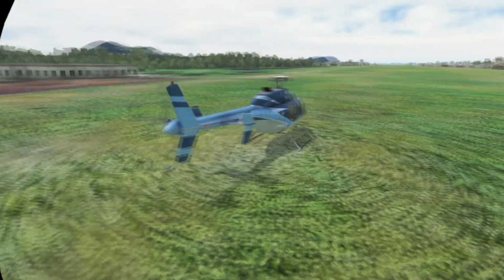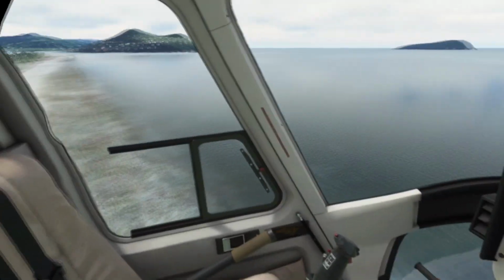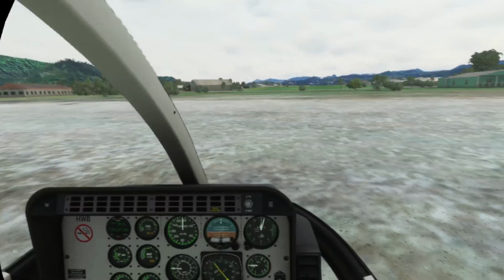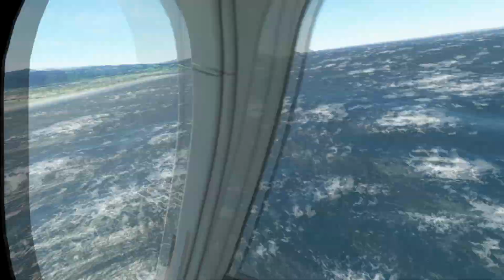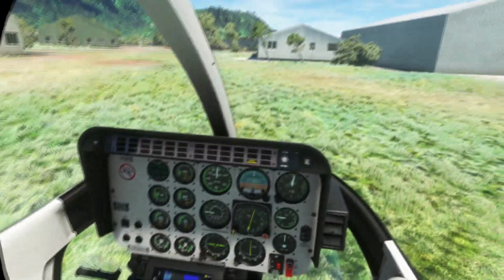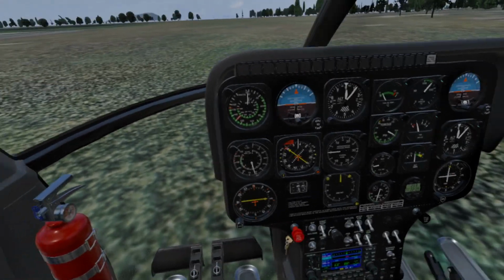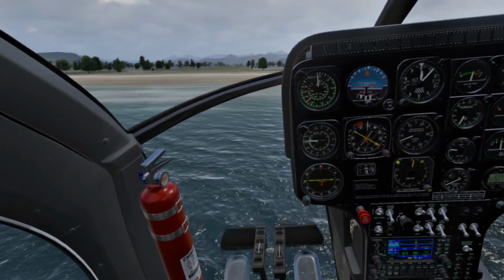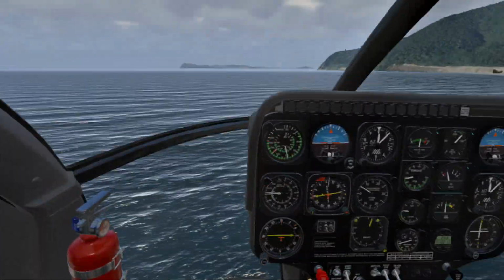Microsoft Flight Simulator vs X-Plane12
This is short comparison of FS2020 vs X-Plane 12 now its officially released and out of beta.  These are completely my own opinions and my views, and you can make up your mind which of the 2 you think is the better sim. They both have merits, but the scales are now fairly well over one side in my view.